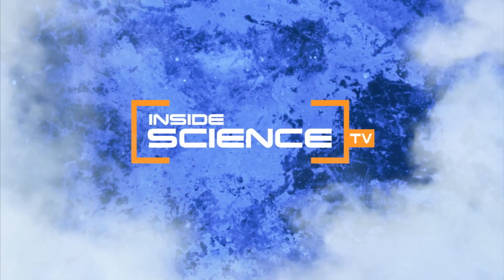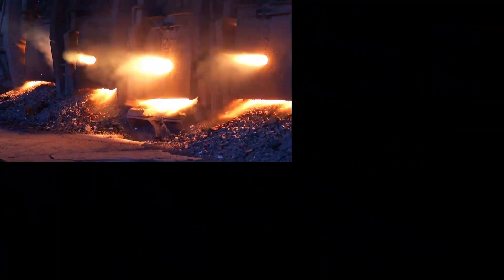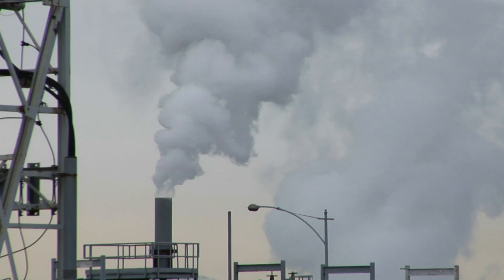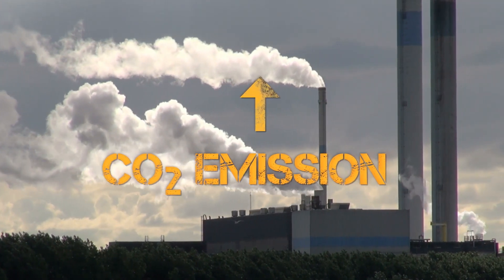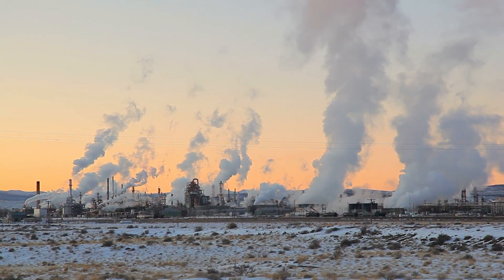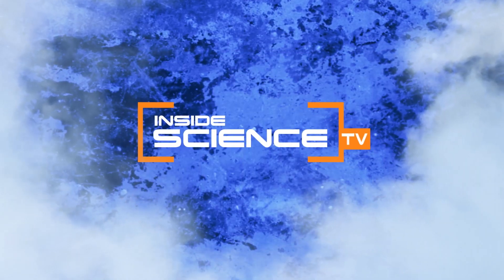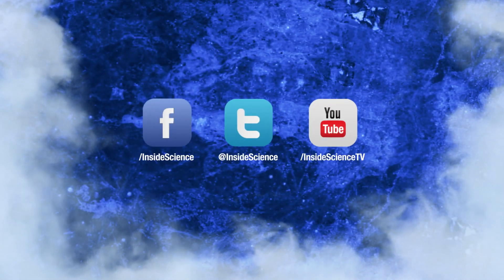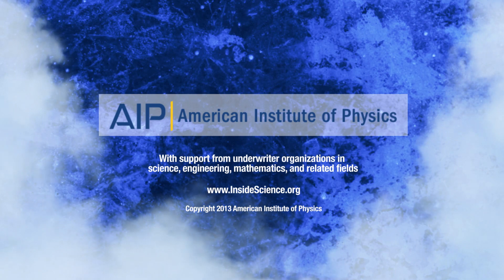Cleaner Coal = Cleaner Environment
Chemical engineers find a way to make coal more environmentally friendly.